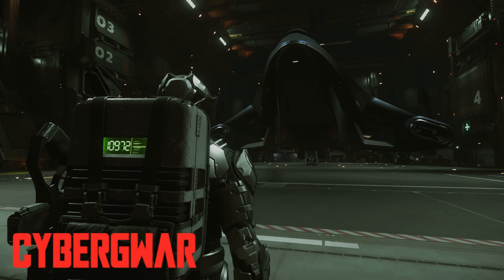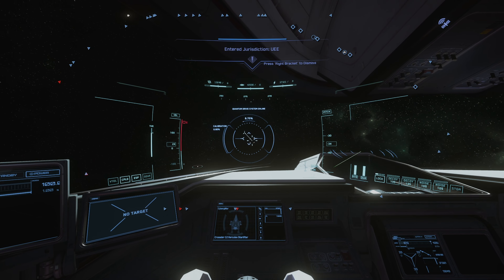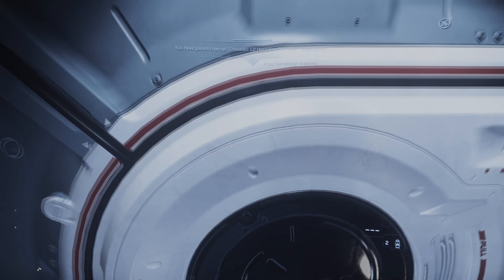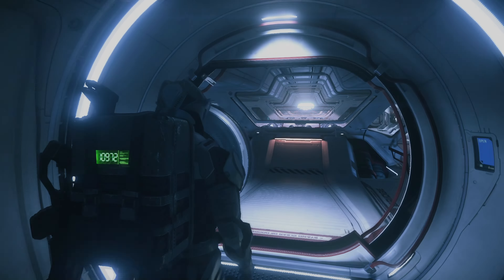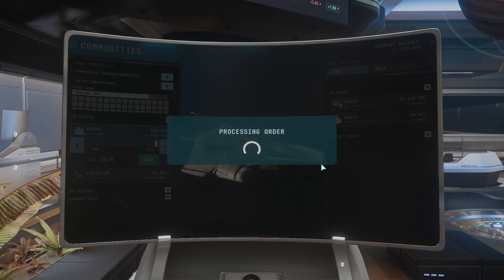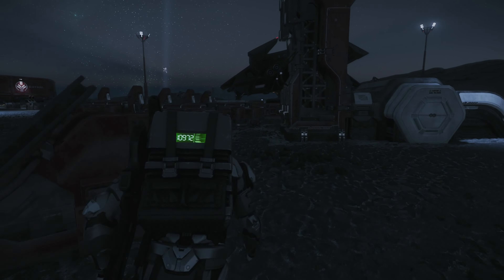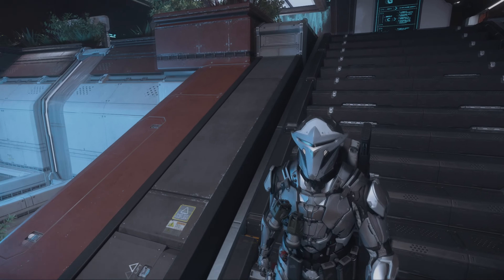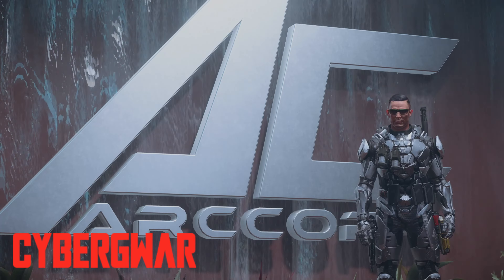500K Cargo Run & More | Star Citizen 3.19.1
I share one of my favorite trade runs to make fast credits in Star Citizen. Its a 500K  profit round trip. Its an easy run and I have meet very little pirate activity on this route. Your results may vary. As always, my videos are not tutorials they are just me playing.
Thank you to everyone for supporting the channel and getti ng us to 700+. subs.
The Road to 1000 continues.

Asus 2060 Video Card
Ryzen 9 5900x CPU
CORSAIR VENGEANCE RGB PRO 32GB DDR4 3600
Samsung 980 Pro M.2 2TB Game Storage
Samsung 970 1 TB M.2 Boot Drive
ASUS AM4 TUF Gaming X570-Plus Motherboard
HyperX QuadCast S USB Condenser Microphone
HyperX Cloud II 7.1 Gaming Headset
Anker PowerConf C200 2K Webcam
Elgato Stream Deck XL
CORSAIR iCUE H150i RGB PRO XT
Redragon M908 Impact RGB LED MMO Mouse
Corsair K70 RGB PRO Wired Mechanical Keyboard
LG 32UN550-W Monitor 32" UHD 4K Display
Blade Hawks Extra Large RGB Gaming Mouse Pad
Products I recommend:
ASUS TUF RTX 4080 GPU
AMD Ryzen™ 9 7900X3D CPU
Thrustmaster T 16000M SPACE SIM DUO STICK
Amazon Fire HD 10 tablet